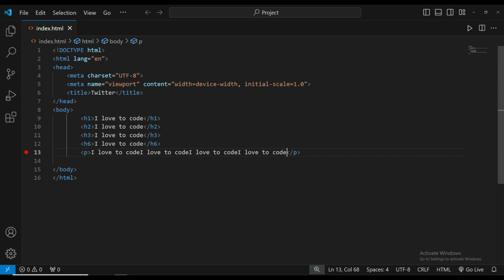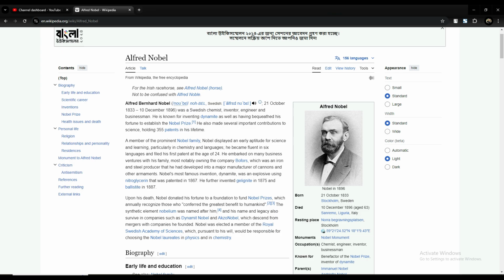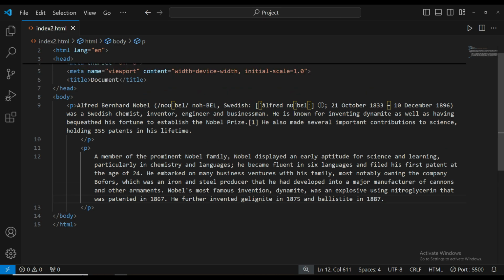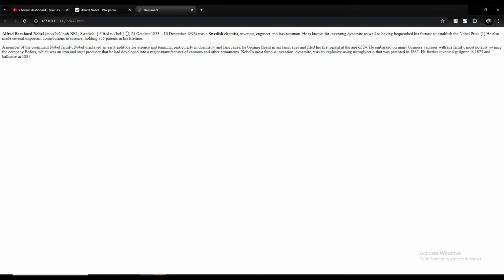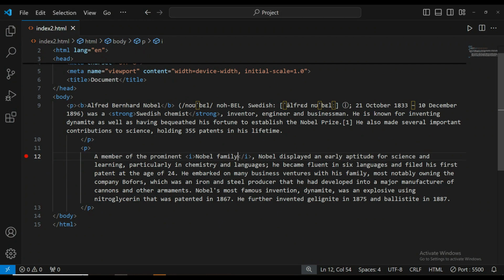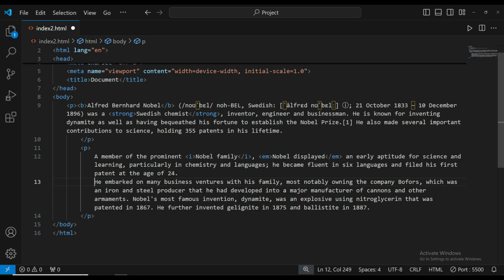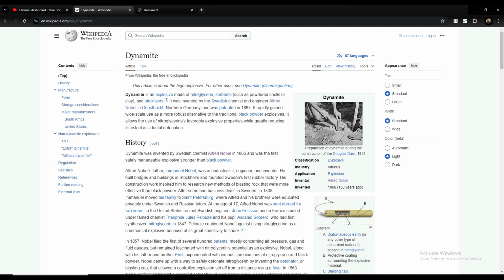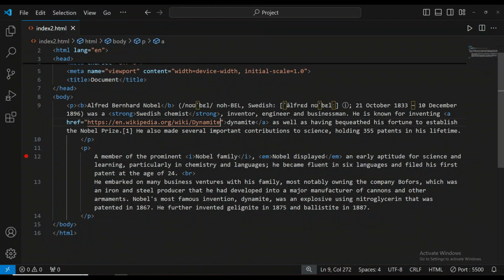Learn Basic HTML Tags: p, b, i, strong, em, br, and a - Complete Web Development Tutorial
Dive into the world of HTML with this beginner-friendly tutorial! Learn the fundamental building blocks of web pages as we explore essential tags like p, b, i, strong, em, br, and a. Discover how to structure your content, add emphasis, create line breaks, and link to other pages. Whether you're a complete novice or looking to solidify your HTML foundation, this video is your starting point. Master these core tags and unlock the potential to create engaging and informative web content. Get ready to build your first website!